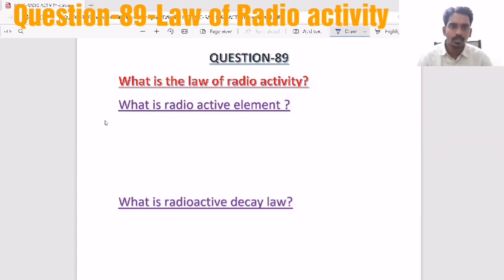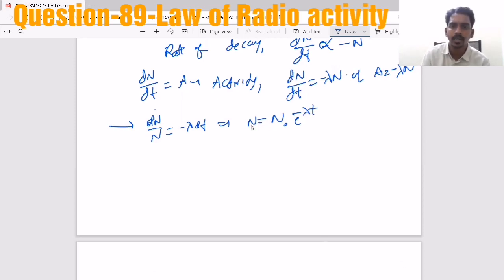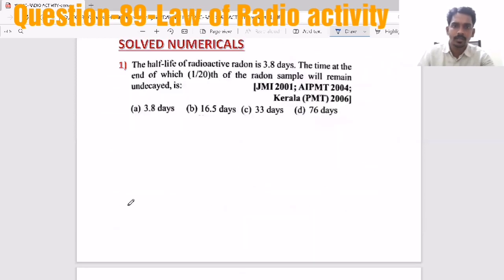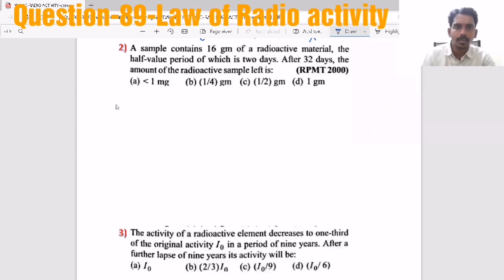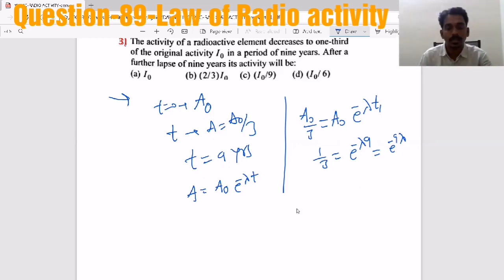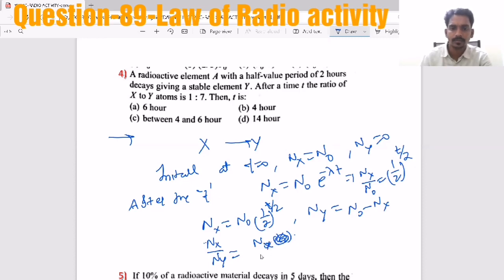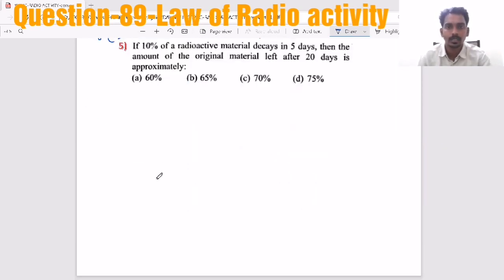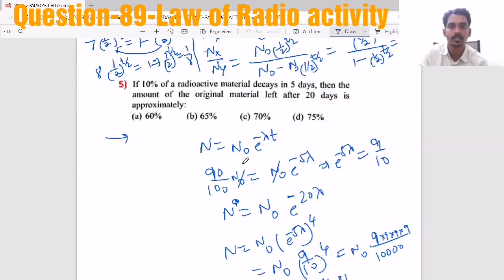Question-89-Law of Radio activity